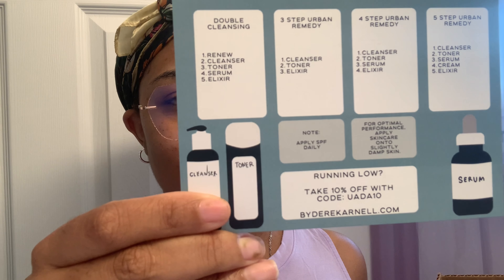Uniquely Black Series: UADA Skin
Welcome to the uniquely black series, a series where I showcase small black owned businesses.

Todays business: UADA Skincare  ​⁠

UADAskin.com/

Business Facebook Page: temptinglipscosmeticsllc  💞

Click here & select Shea Shea Bakery Goodies to check out their skincare 🧖🏽‍♀️ & candles

Follow me on all other social medias:
Tiktok, Twitter & Snapchat: Bonitanishaa